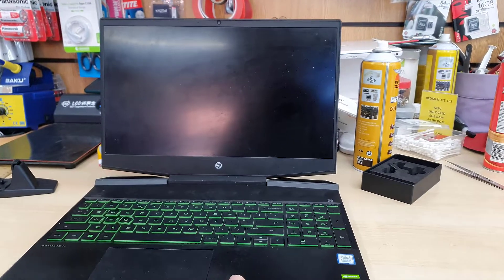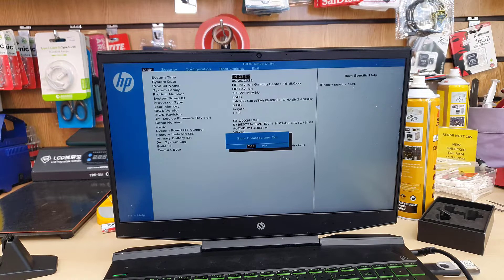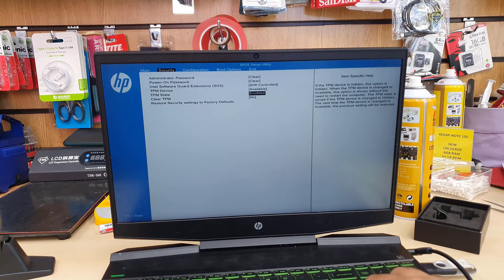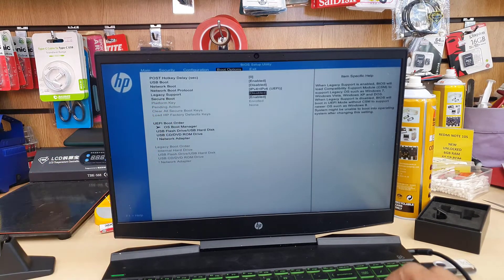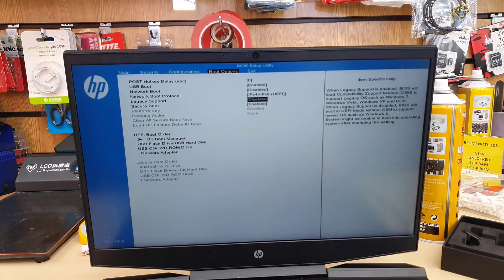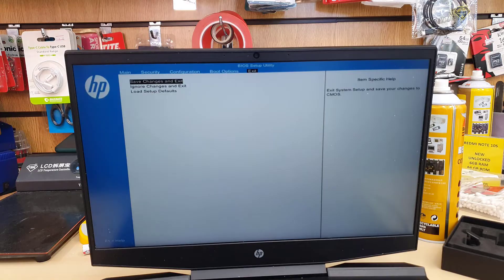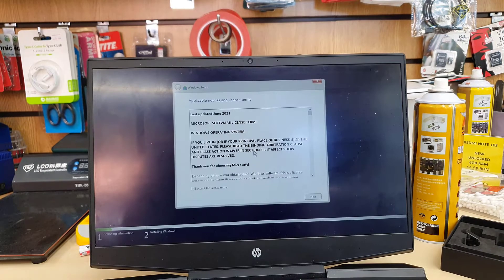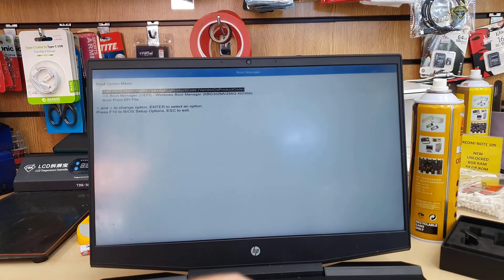HP Pavilion 15-dk0020na Gaming Laptop BIOS Setup And UEFI USB Boot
Today in this video we would know the  BIOS correct setting to enable USB Boot on HP Pavilion gaming laptop 15,